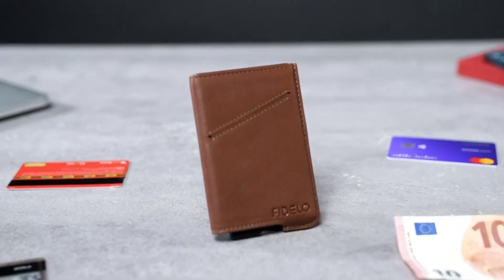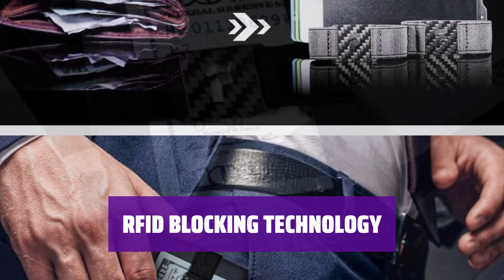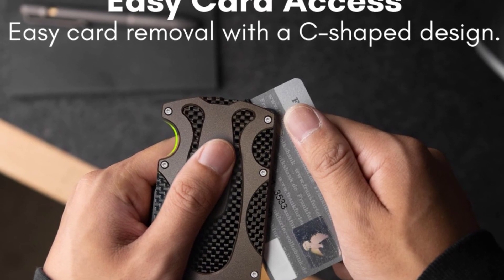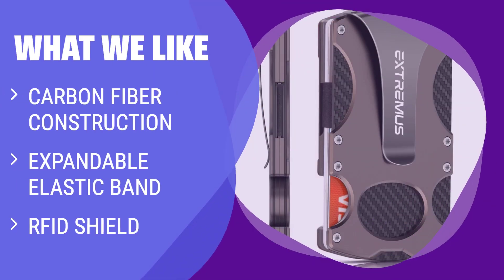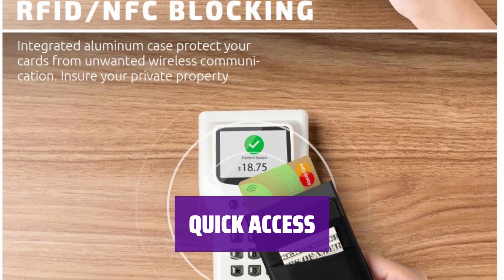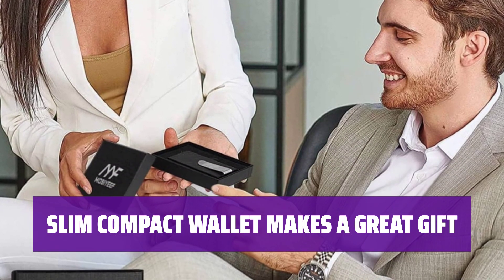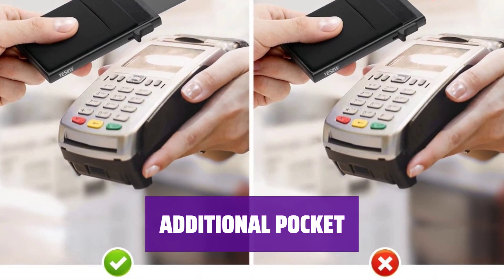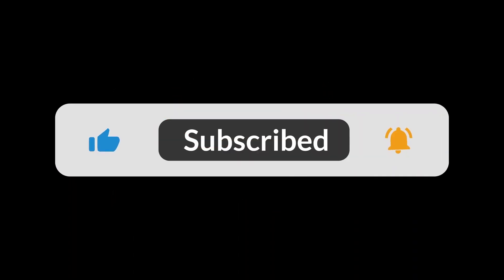The Top 5 Best Code 118 Stealth Wallet in 2024 - Must Watch Before Buying!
The Top 5 Best Code 118 Stealth Wallet Shown in This Video:
5. ►Pop Up Wallet
4. ►Extremus Money Clip Wallet
3. ►Metal Wallet
2. ►MOSIYEEF RFID Metal Wallet
1. ►Popup Card Wallet

Table of Contents:
0:00​​​ - Introduction
00:42 - POP UP WALLET
02:12 - EXTREMUS MONEY CLIP WALLET
04:41 - METAL WALLET
05:56 - MOSIYEEF RFID METAL WALLET
07:08 - POPUP CARD WALLET

The best Men's Wallets is probably one of the most essential accessories for every man's daily life.

► Consumer Picks is a participant in the Amazon Services LLC Associates Program, an affiliate advertising program designed to provide a means for sites to earn advertising fees by advertising and linking to Amazon.com. As an Amazon Associate, I earn from qualifying purchases.
be81